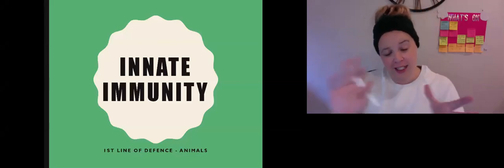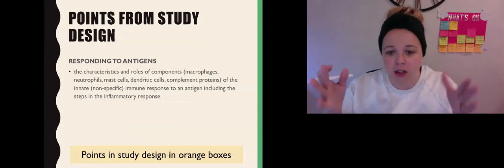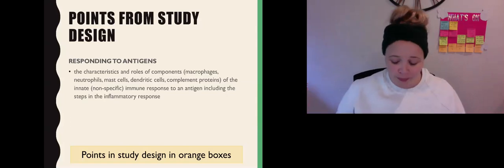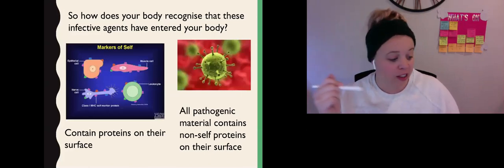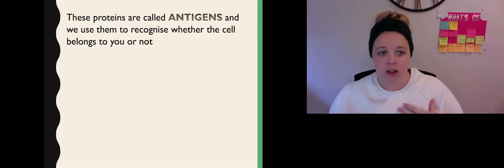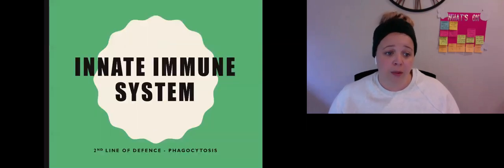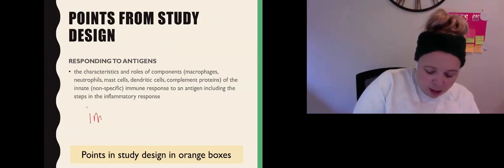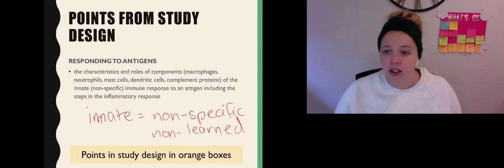3.2.2h Intro to Innate Immunity